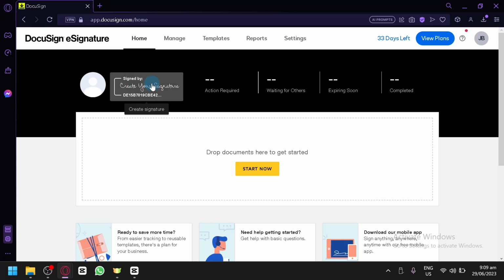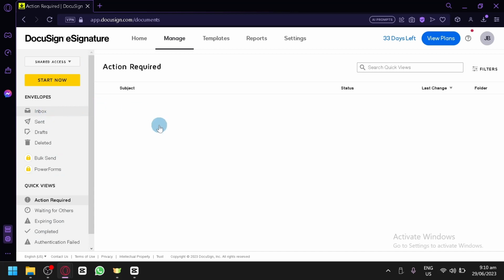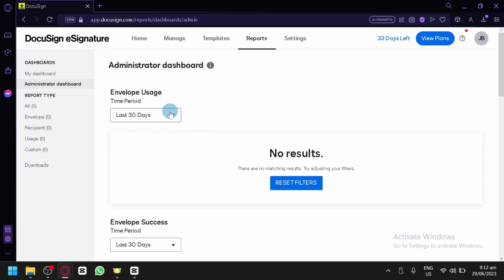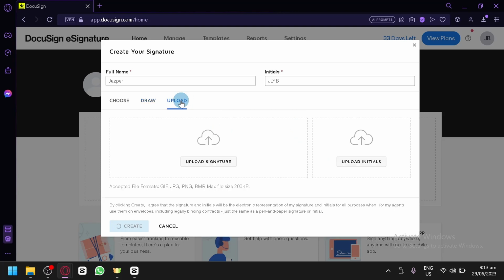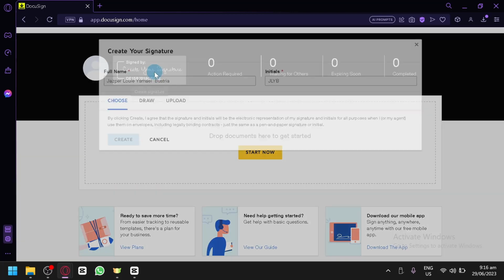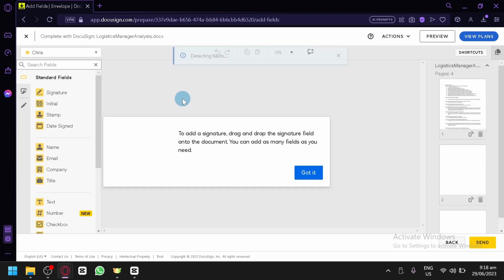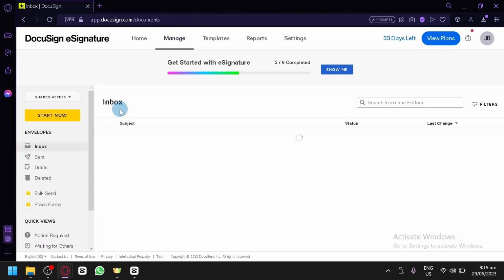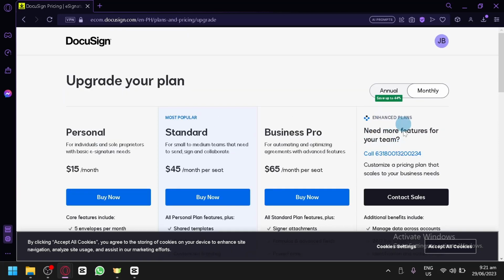How to use Docusign || Complete Docusign Tutorial for Beginners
How to use Docusign || Complete Docusign Tutorial for Beginners. In this video on How to use Docusign || Complete Docusign Tutorial for Beginners, we're going to show you how to use Docusign. Docusign is a popular signature maker that can be used to create digital signatures.

If you're looking to create digital signatures for your business or personal documents, then this is the video for you! In this tutorial, we'll show you step-by-step how to use Docusign and create a signature. After watching this video, you'll be able to use Docusign to create digital signatures with ease!